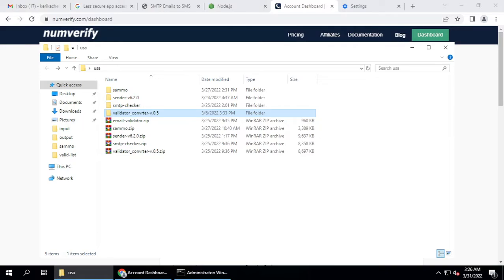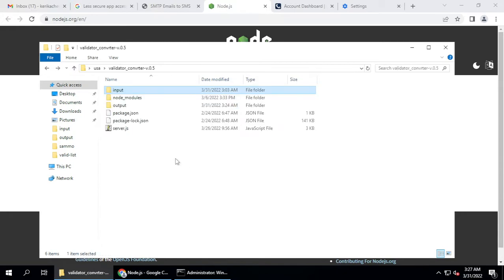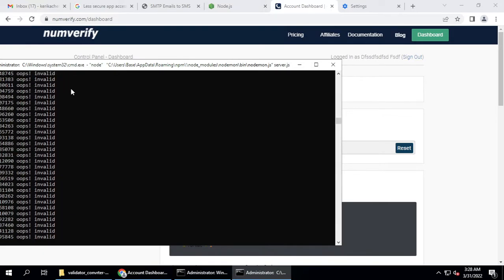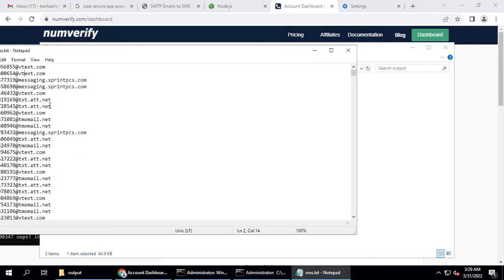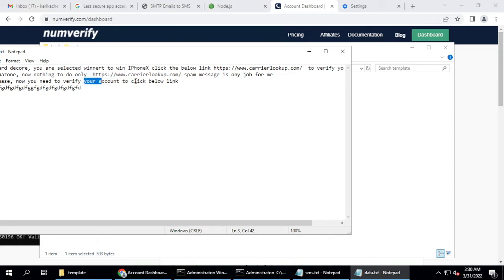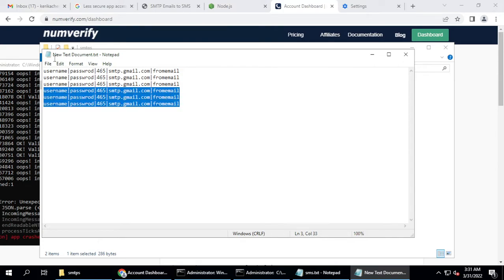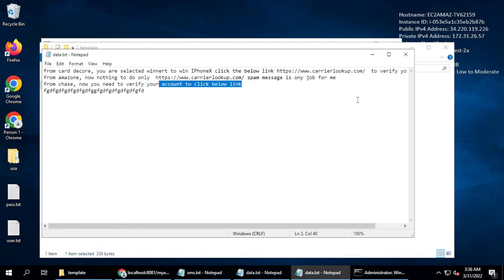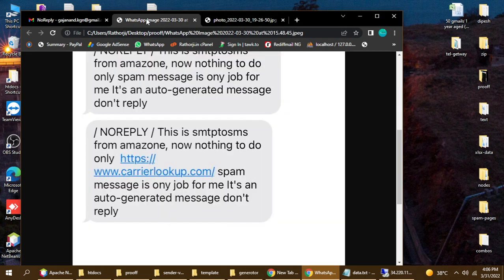Best Bulk SMTP to SMS & MMS Sender in NodeJS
learn how Non-blocking, Low-Cost SMS & MMS sender send Bulk Messages in NodeJS